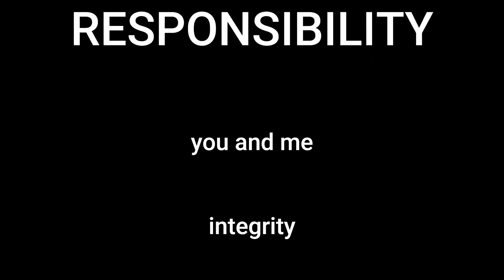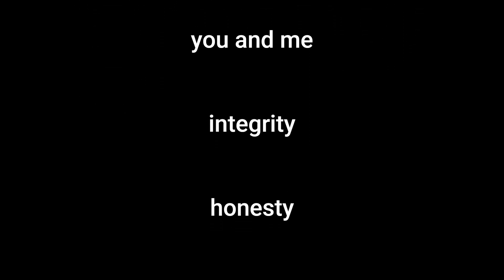The 3 R's Rap - Drilla J strikes again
DrillaJ is back with his second rap. This time it is all about the three R's: Resilience, Responsibility & Respect. WORD.